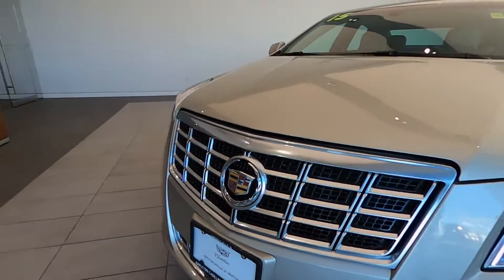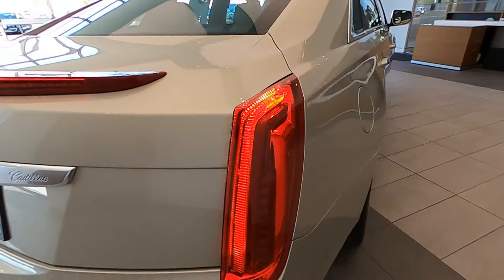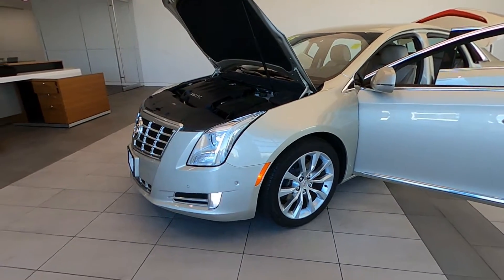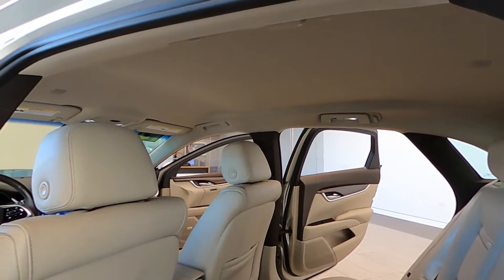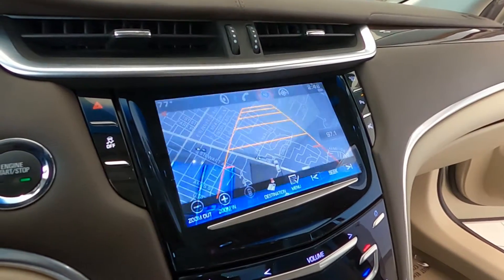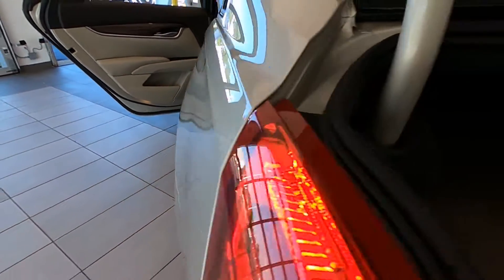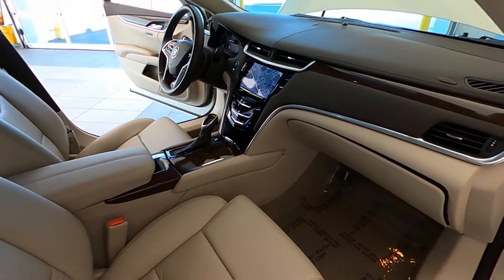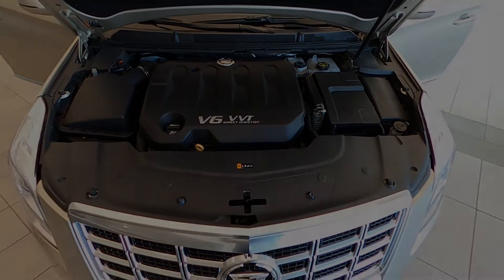P2348 2015 Cadillac XTS Luxury FWD Silver Coast/Shale 7K Miles WOW at Napleton Cadillac Libertyville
P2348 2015 Cadillac XTS 3 6 Silver Coast over Shale 7,752 Miles WOW!! at Napleton Cadillac Libertyville.